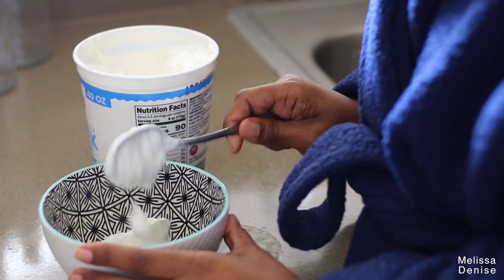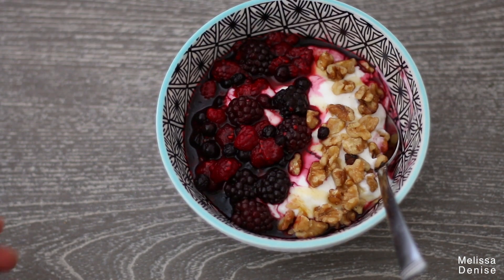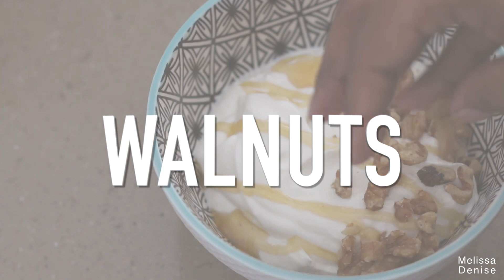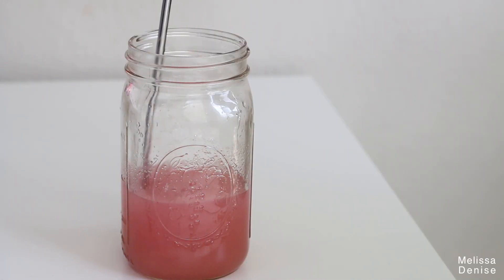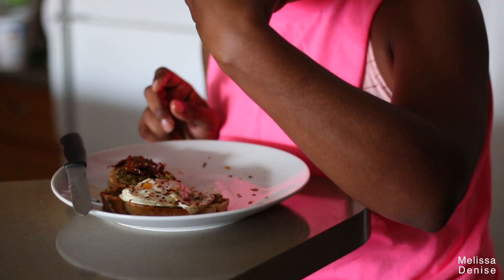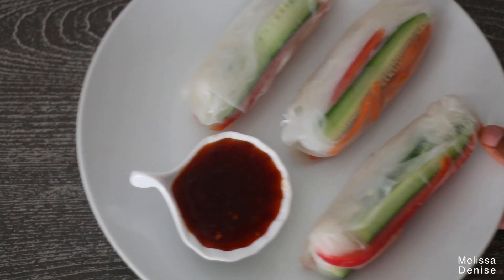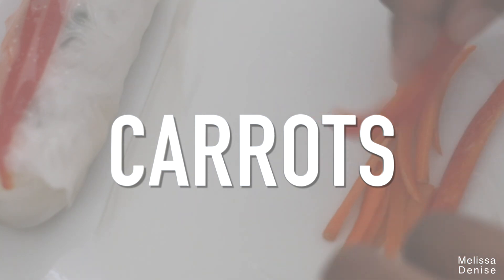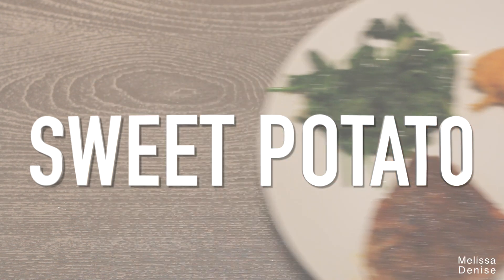Food To Eat For Hair Growth | Bellway Collagen | Natural Hair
In today's video let's talk about some foods we can add to our diet that can help increase our hair growth. The heath of our hair really starts from the inside out so the foods that we're eating can aid us in our natural hair growth journey. Let me know if you have already added some of these things to your diet. Let's talk about it! ENJOY! Stay inspired!! xox MD

My opinions & thoughts on anything I feature in my videos are always my own.